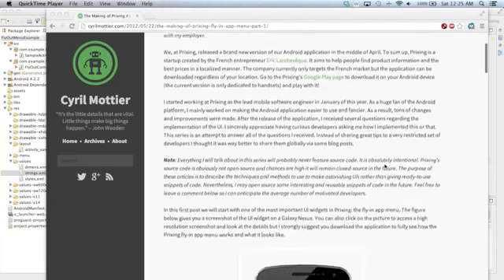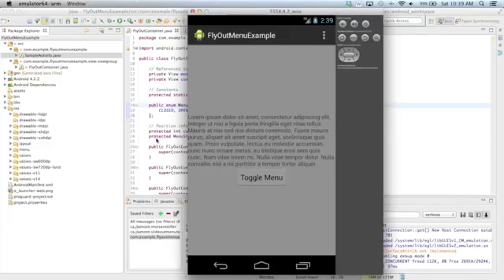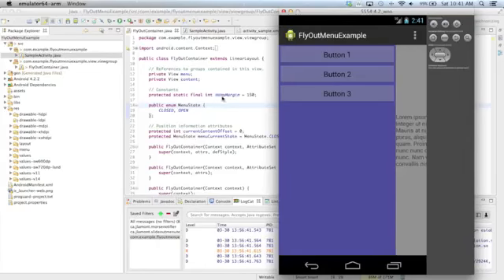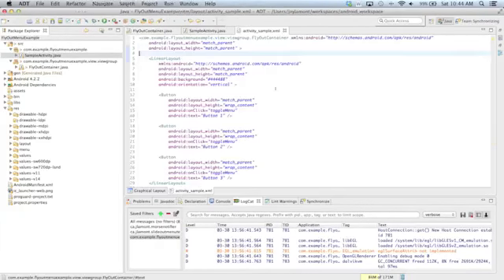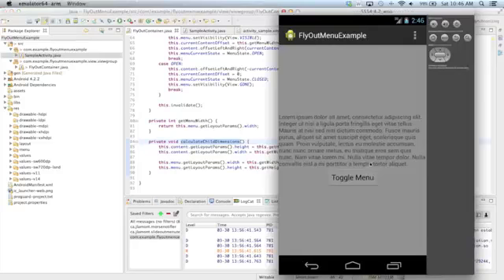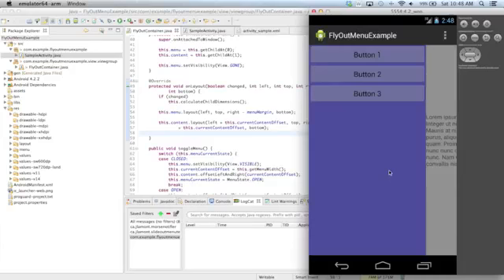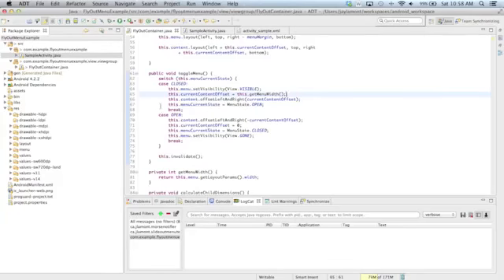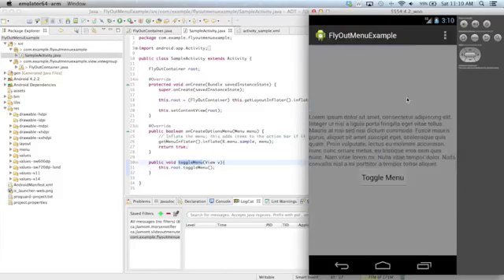Creating a Slide In Menu in Android Showing the Menu